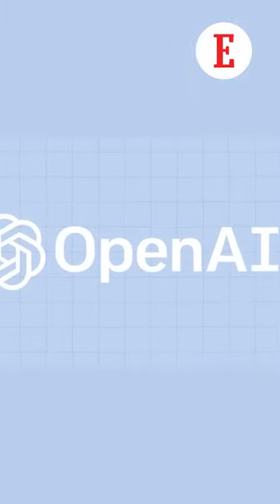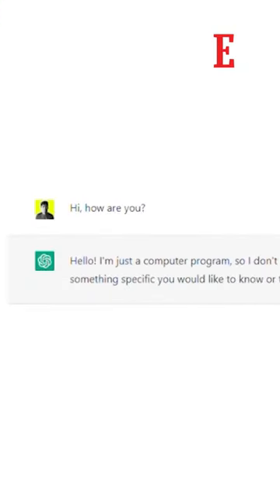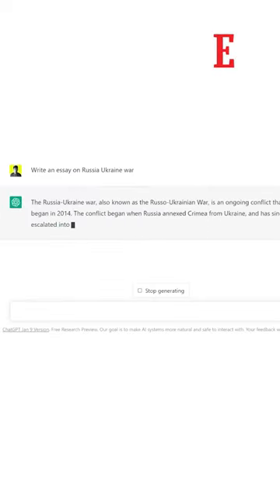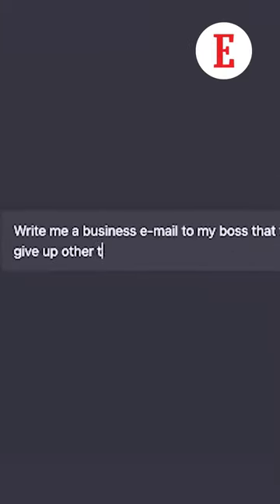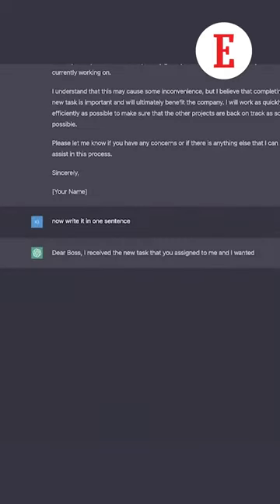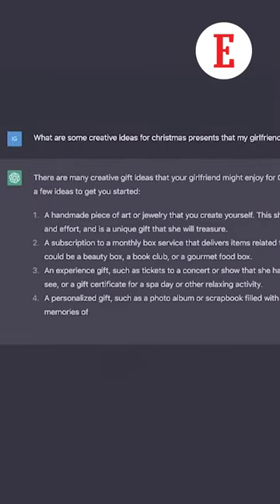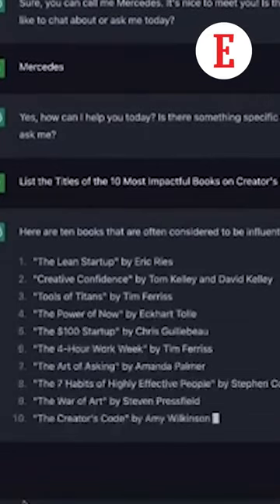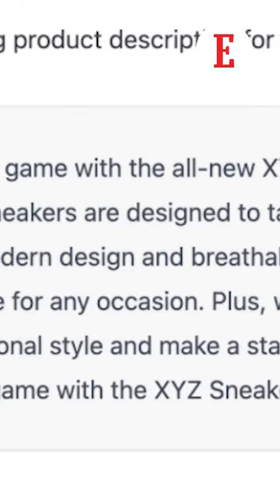4 Ways ChatGPT Can Improve Your Everyday Life